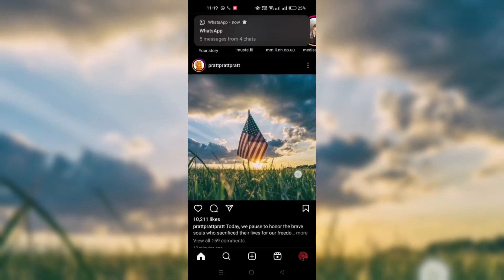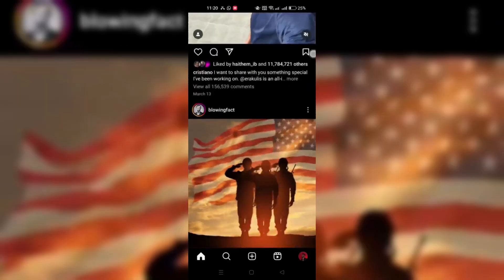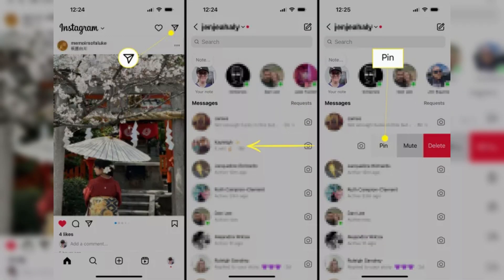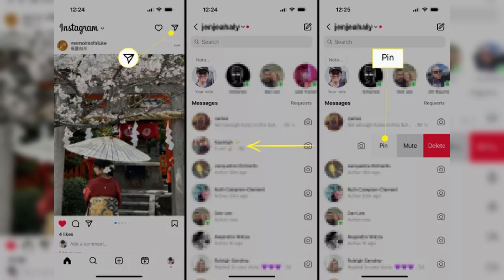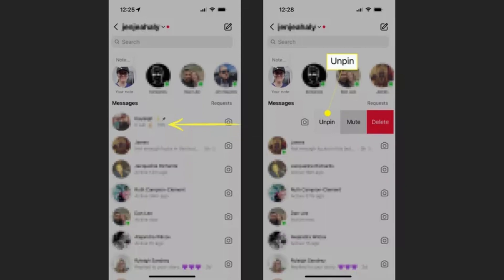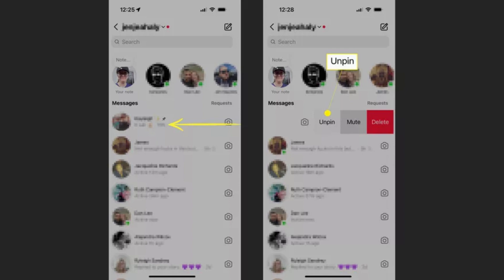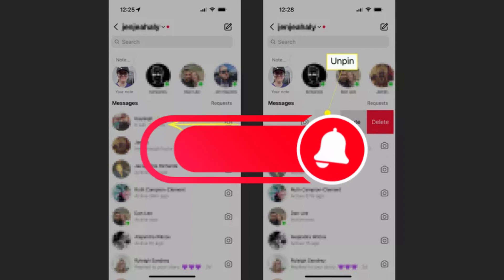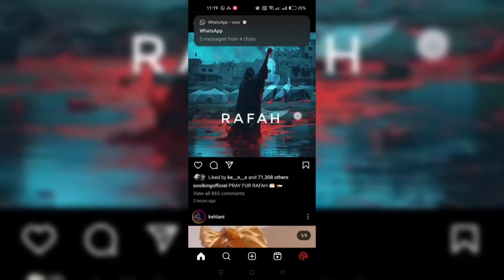How to Pin a Chat in Instagram | Easy Step-by-Step Guide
Discover how to pin a chat in Instagram with this simple, step-by-step tutorial! Keeping your important conversations at the top has never been easier. In this video, we'll walk you through the process of pinning a chat so you can quickly access your favorite messages. Perfect for staying organized and making sure you never miss an important message.